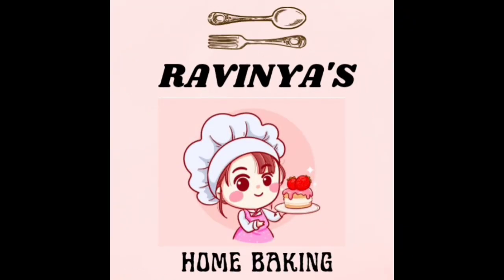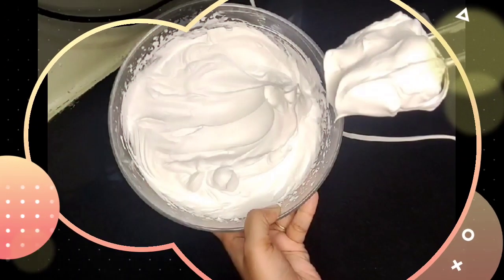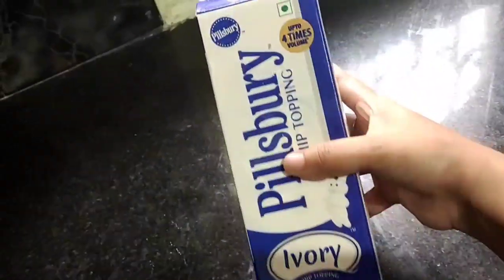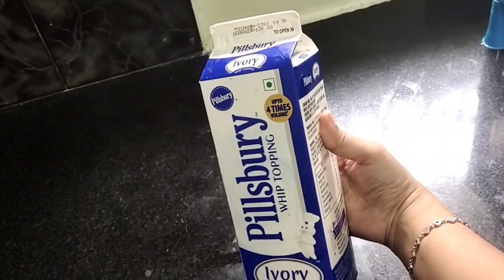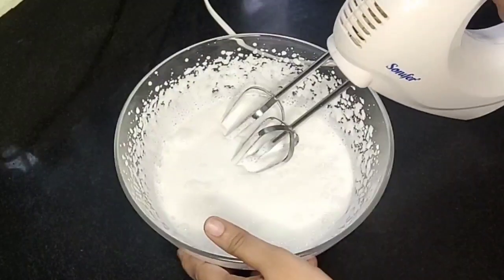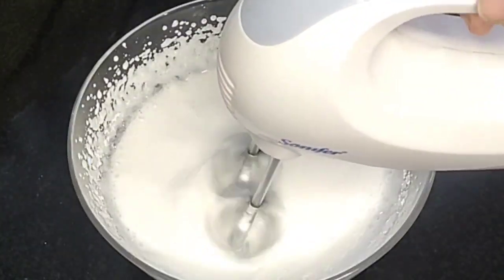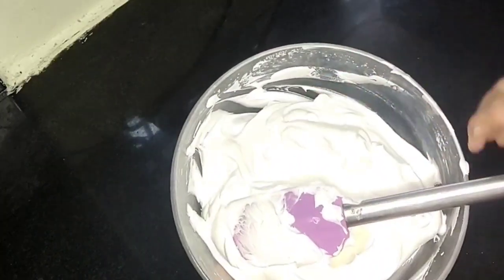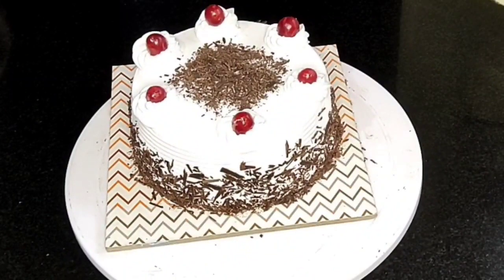Whipping cream recipe in tamil // How to make whipping cream at home // Pillsbury cream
How to make Perfect whipping cream in tamil // pillsbury whipping cream in tamil. Tips & Tricks to Whipping cream without melting. whipping cream beating. How to beat whipping cream perfectly in tamil. Whipping cream meaning in tamil.
How to beat a cream perfectly without melting in tamil. How to beat whipping cream perfectly.